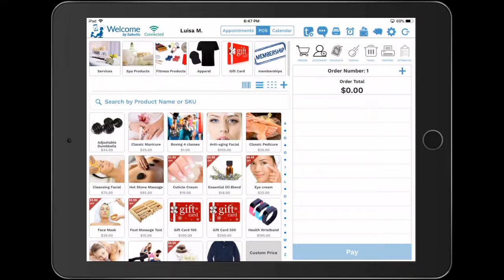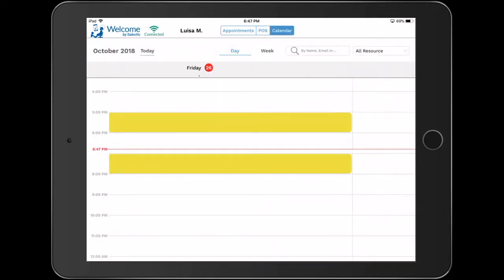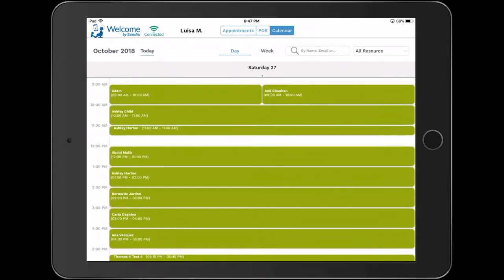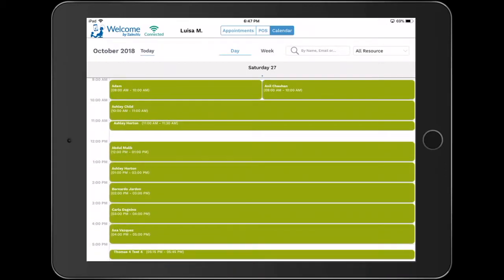WELCOME By SalesVu - Viewing more than 7 bookings